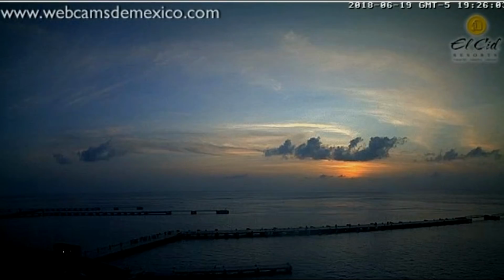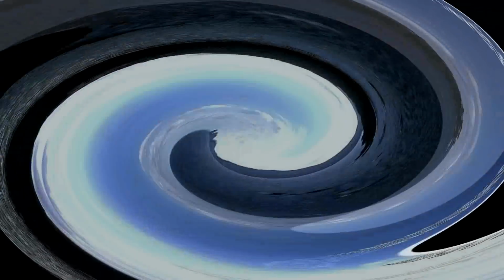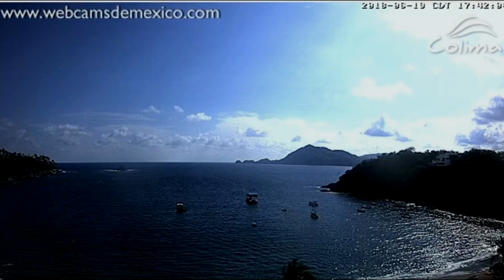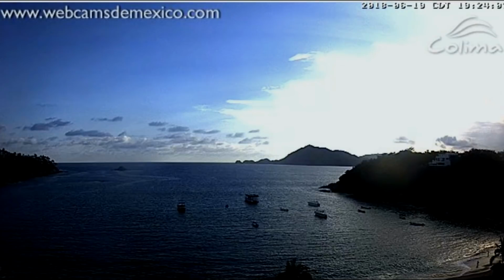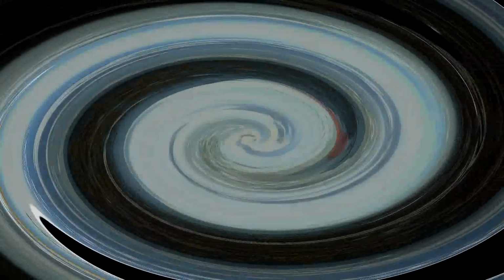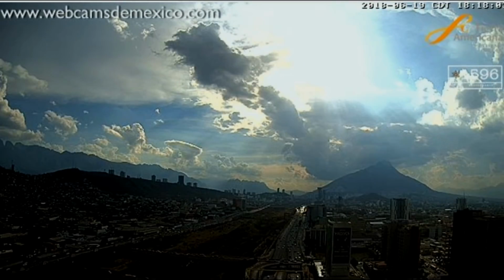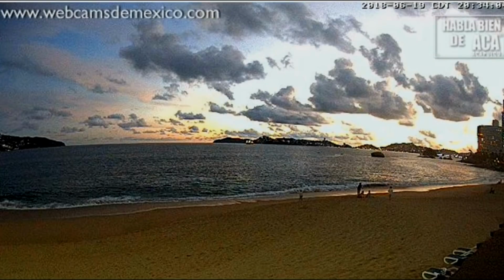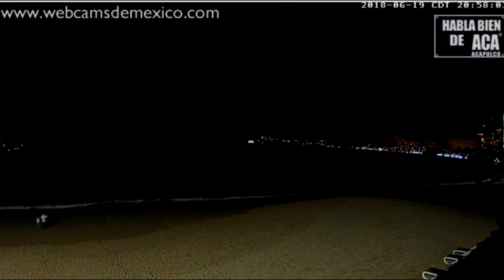YOU WONT BELIEVE THE ECLIPSE IN TODAYS FOOTAGE PROOF OF NIBIRU PLANET X 6.19.18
THE ONLY CHANNEL ON YOU TUBE WITH
REAL NIBIRU PLANET X FOOTAGE.NO ORBS NO FLARES
DONT MISS OUT ON THIS. ECLIPSE FROM ABOVE
UNDENIABLE PROOF OF PLANETS IN THE SKY
!NO ADD ONS
NO PRESERVATIVES
NO BS